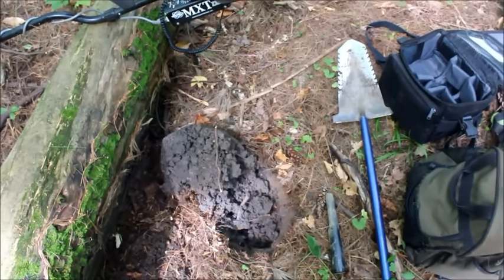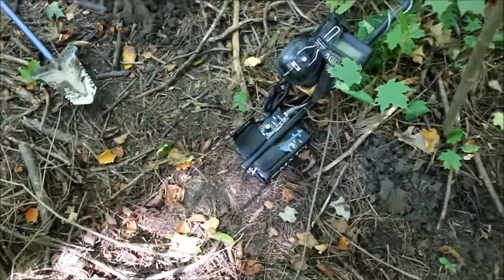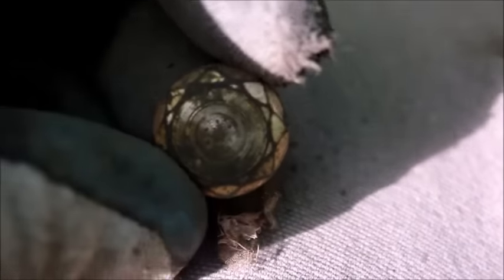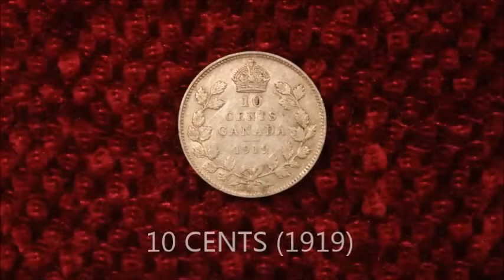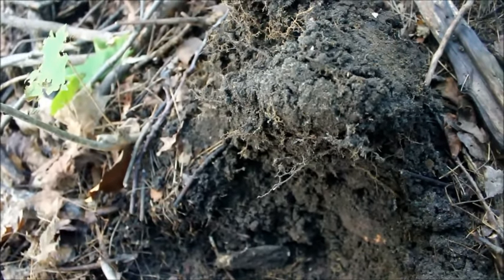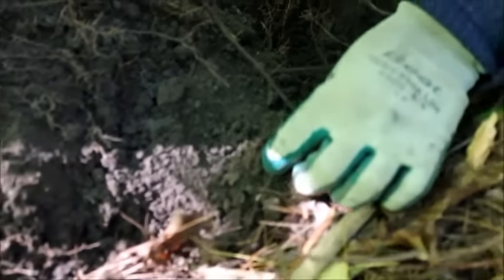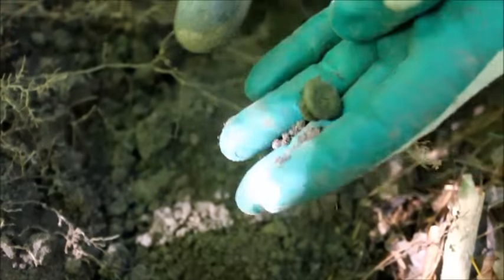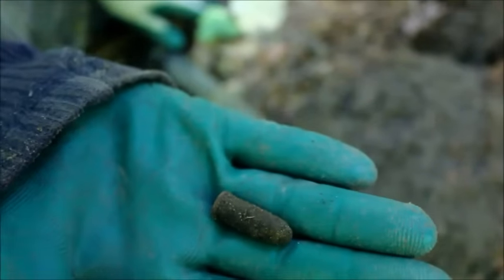Metal detecting Canada, Victorian Picnic Grove Part 13 Love Token and A lot of Silver!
more finds from the same location.. love token.. Victorian silver 1900's silver... Hope you enjoy ;)